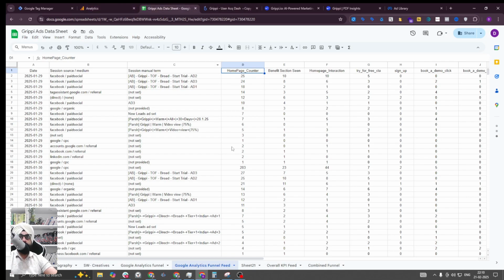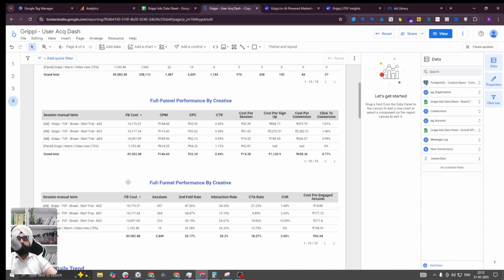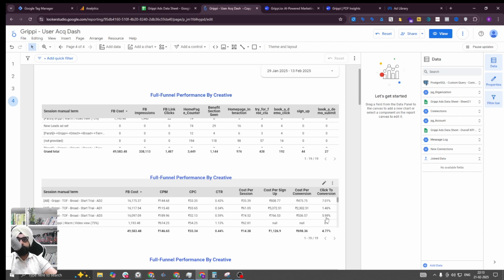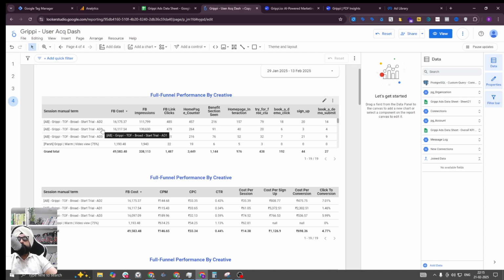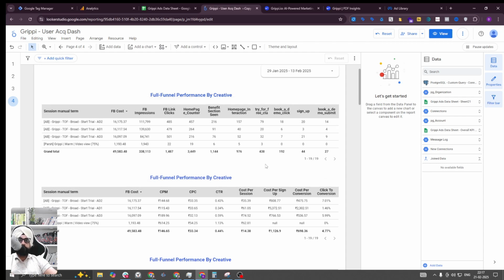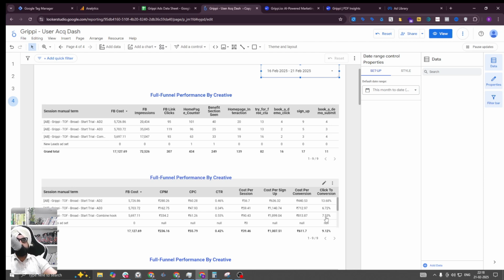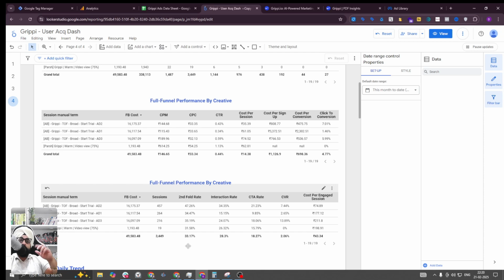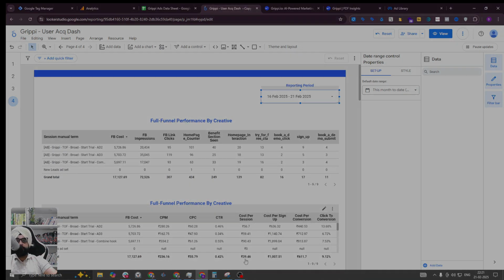Chapter 12 Landing Page Optimization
How updating creatives lead to 2x conversion rates